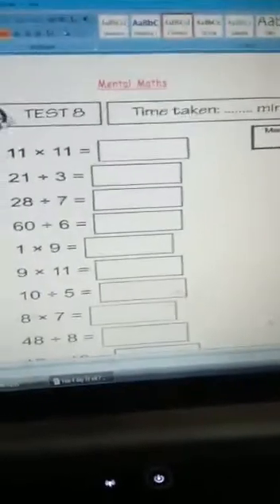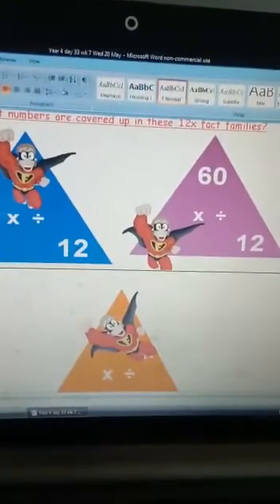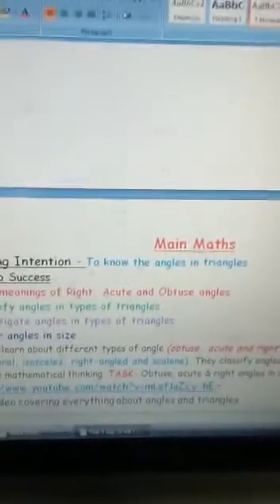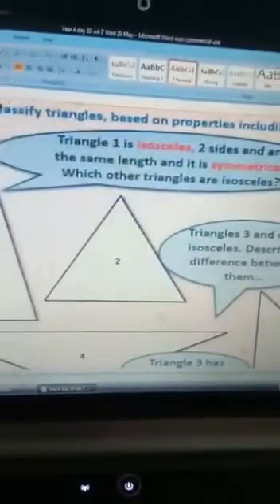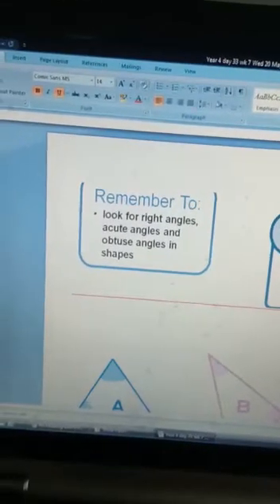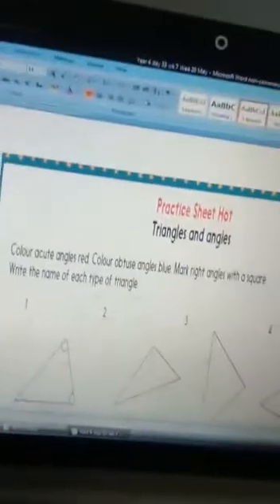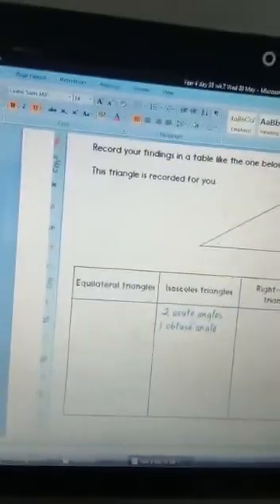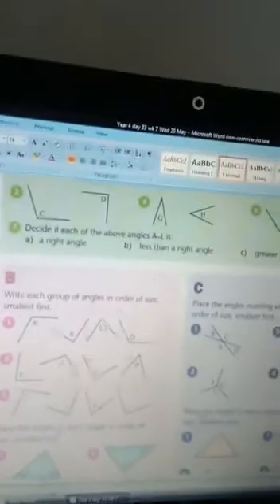Maths Wed 20 May class 4